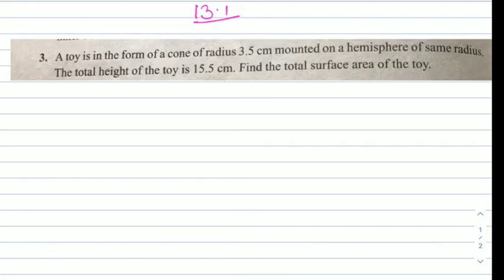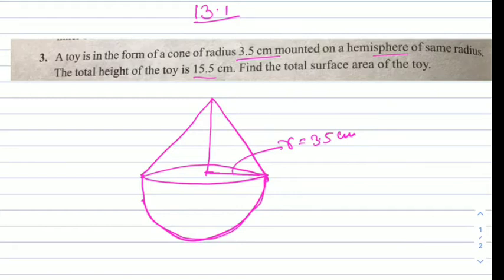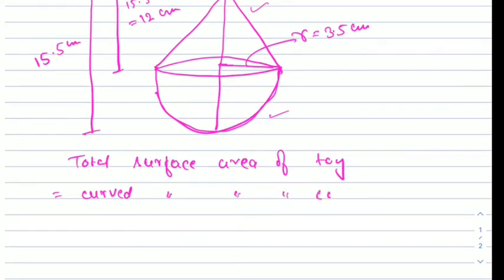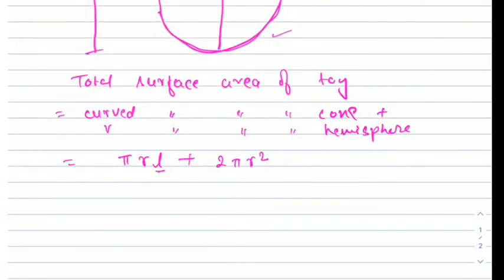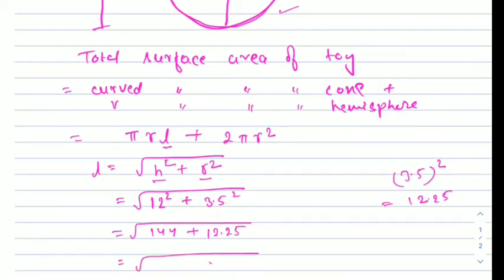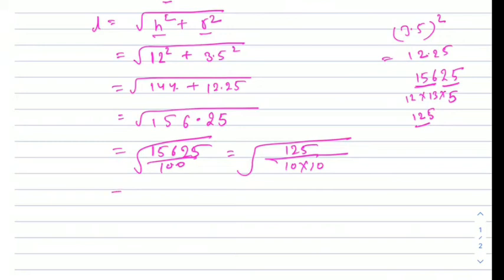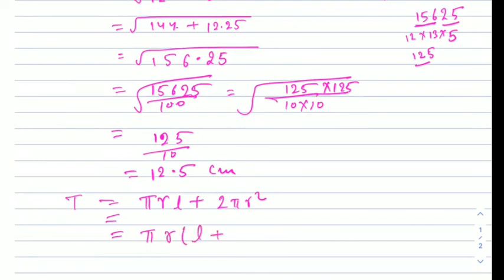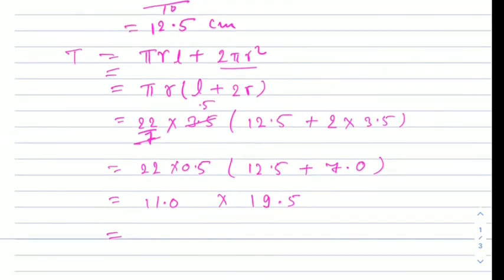Ncert math class X (ch-13.1 Q.3)